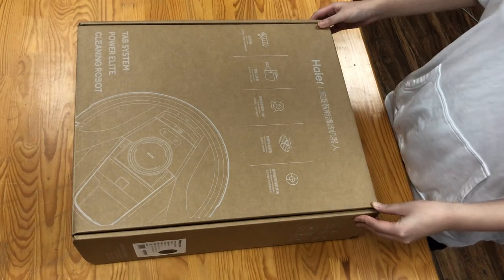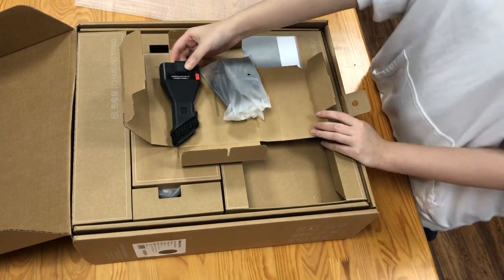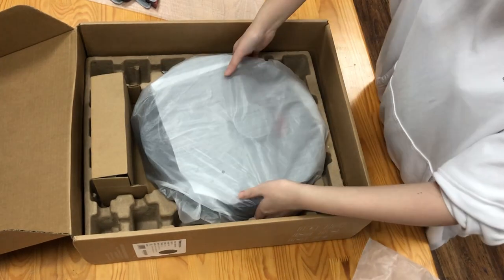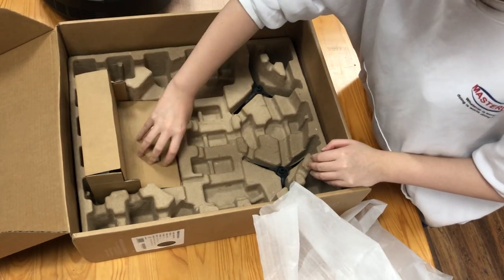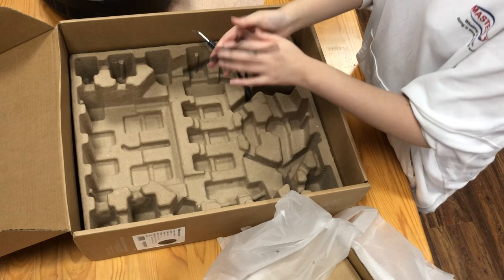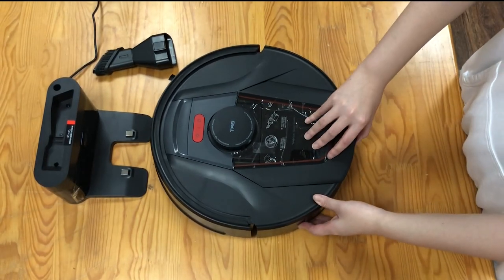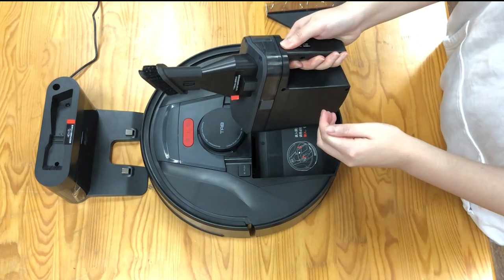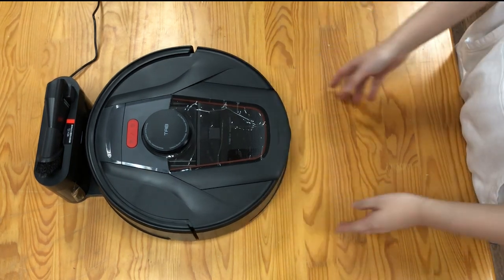Tab-Tabot Unbox Video